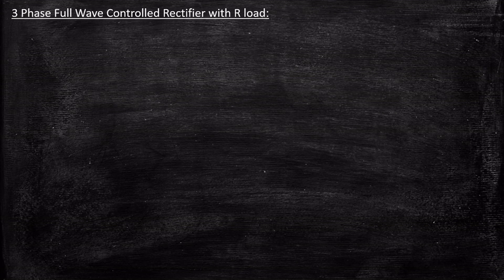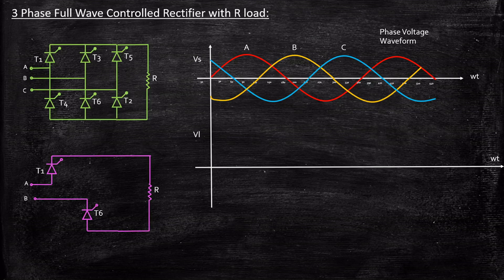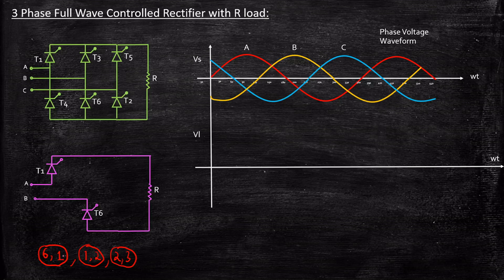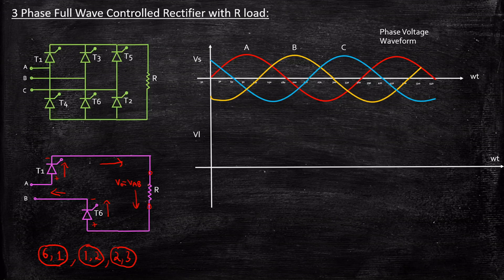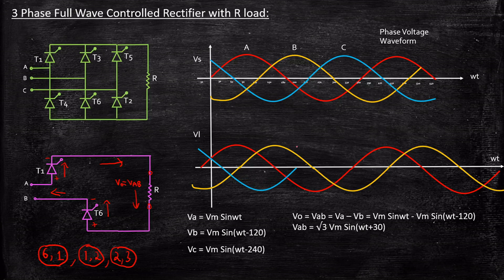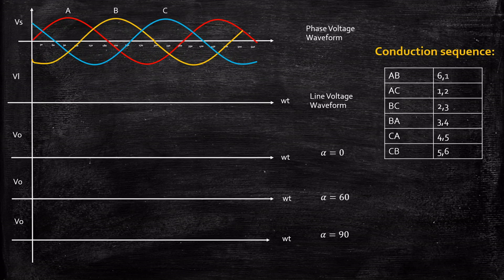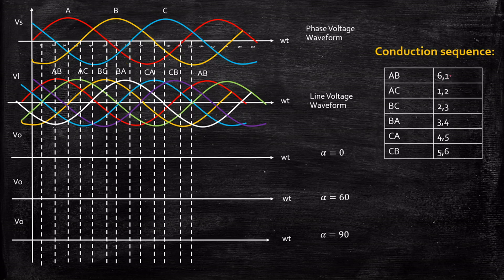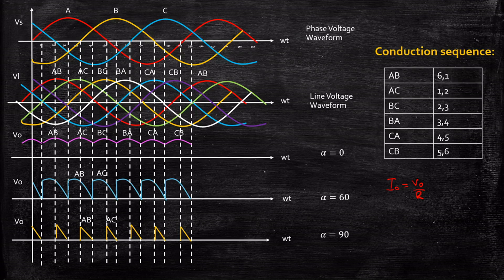3 Phase Full Wave Controlled Rectifier with R load | Power Electronics | Lecture 57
This video provides a detailed explanation of 3 Phase Full Wave Controlled Rectifier with R load.